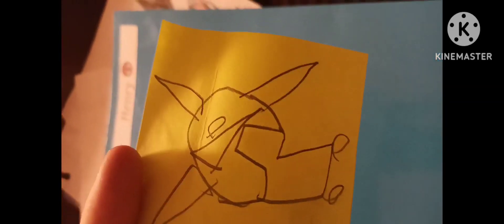the investigation episode 4 of season 1